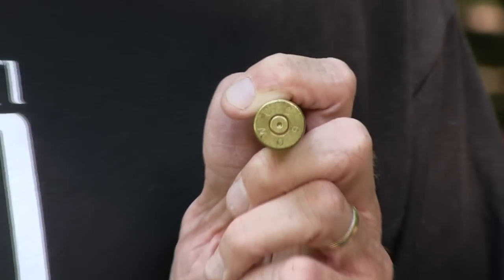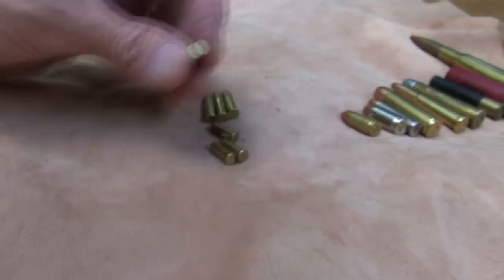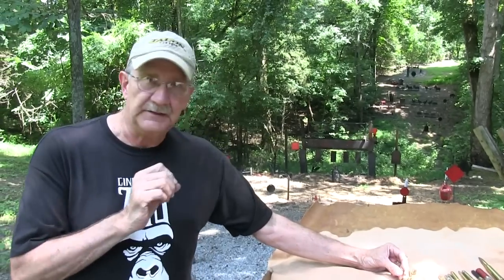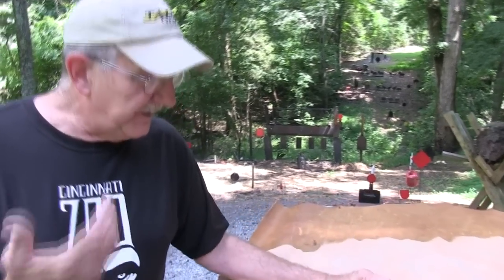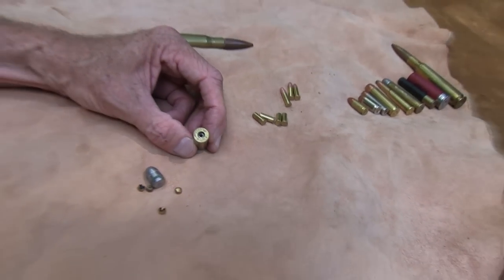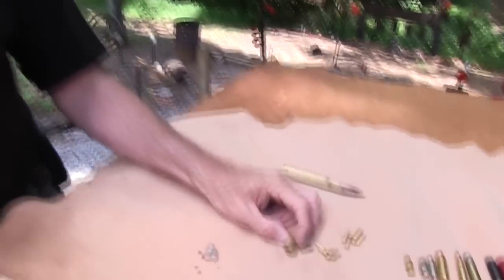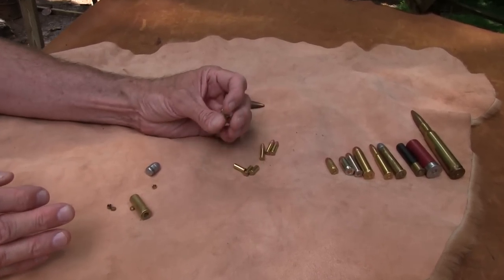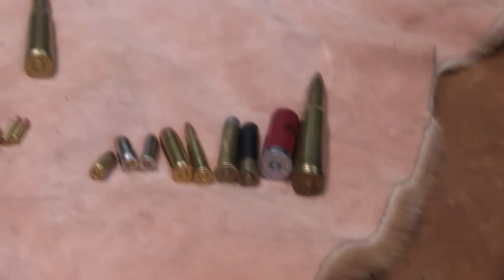Rimfire vs Centerfire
A basics video on the difference between the meaning of "Rimfire" and "Centerfire," as well as a little history thrown in.